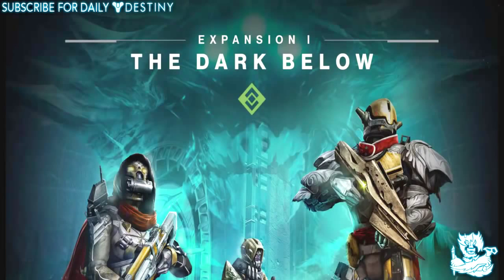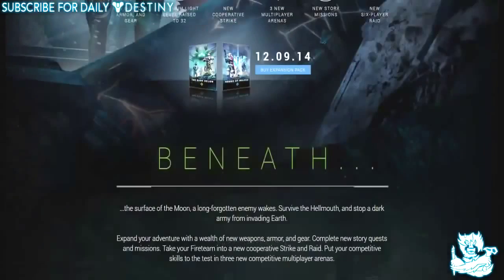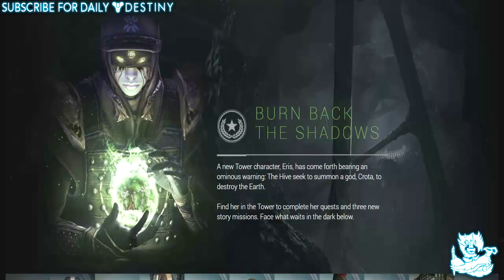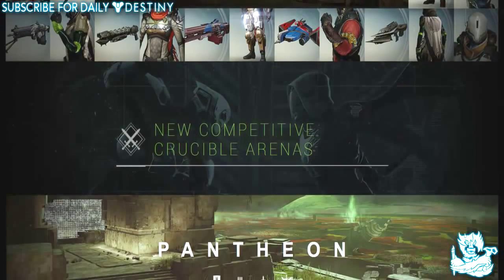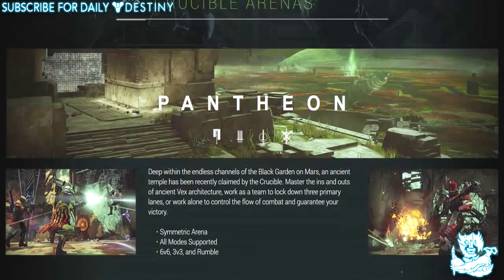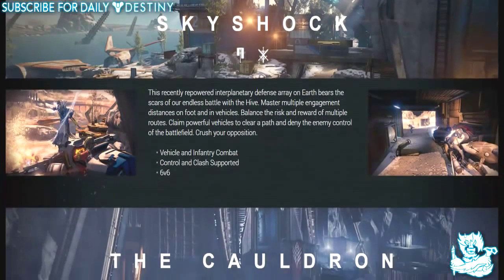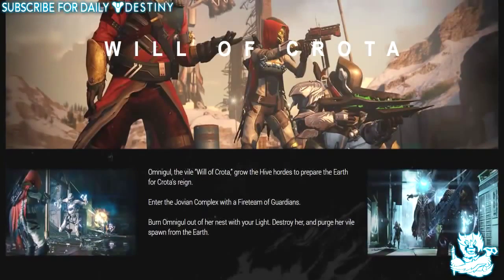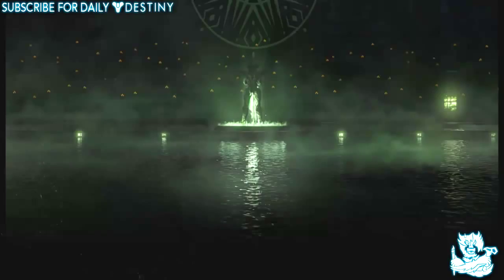57 Destiny The Dark Below All NEW Info New Weapons, Armor, Strikes, Raid, Crucible Maps & More!